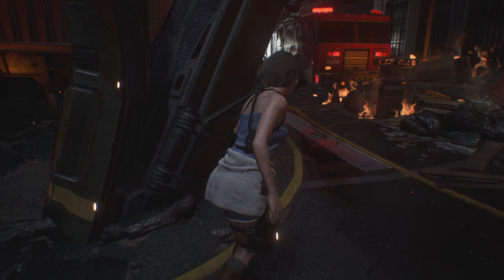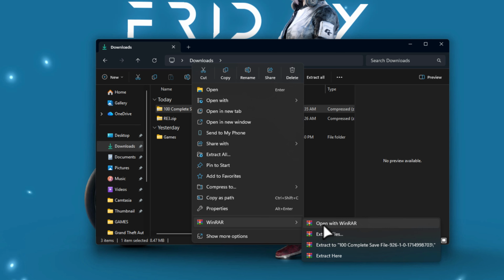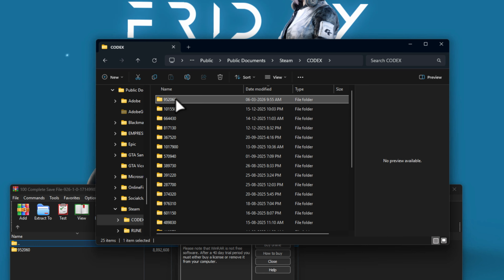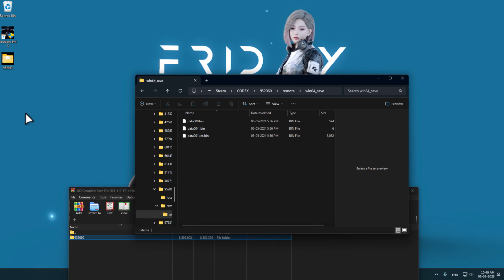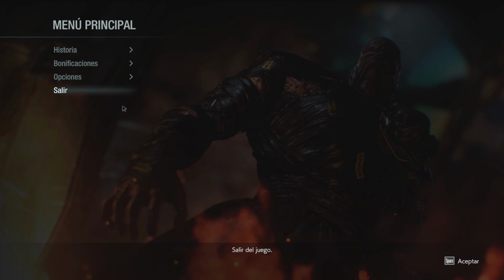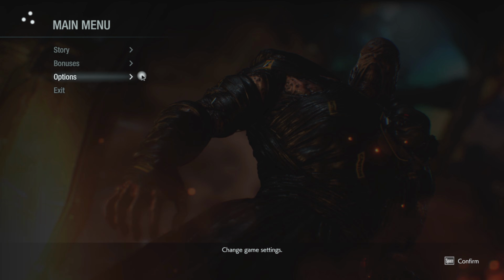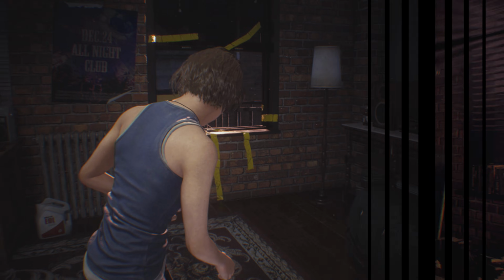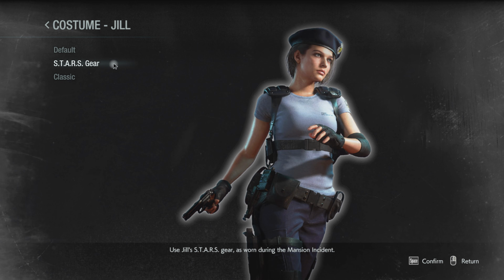How to Install 100% Complete Save File for Resident Evil 3 (2026) | Easy Guide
In this guide, I’ll show you how to install a 100% complete save file for Resident Evil 3 Remake on PC in 2026. This method lets you unlock all weapons, costumes, bonuses, and completed progress instantly.

If you can’t find your save file, check this location:
C:\Users\YourUsername\AppData\Local\CAPCOM\RE3
C:\Program Files (x86)\Steam\userdata\Steam User ID Number\952060\remote

00:00 Preview
00:11 Start
01:32 Results